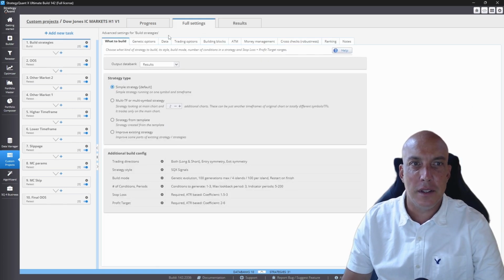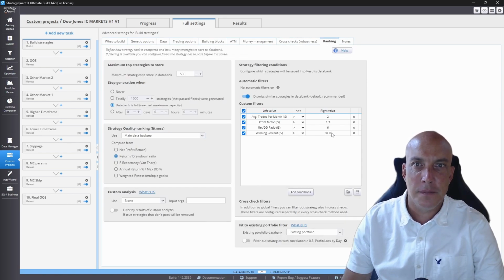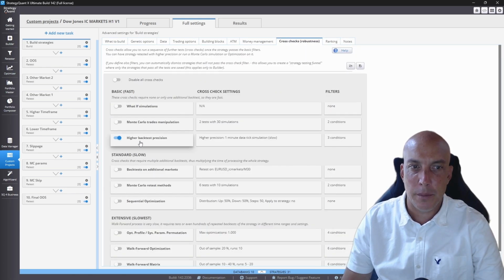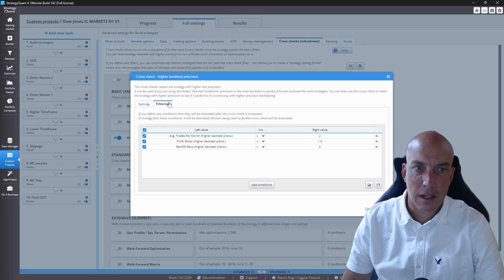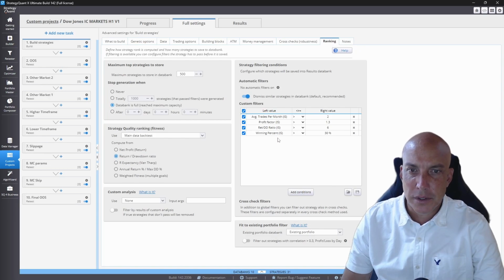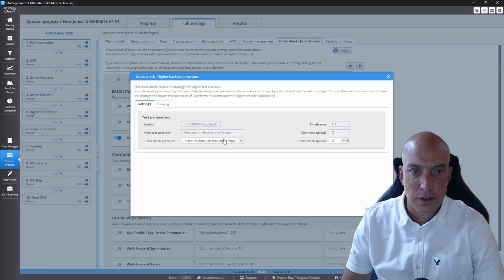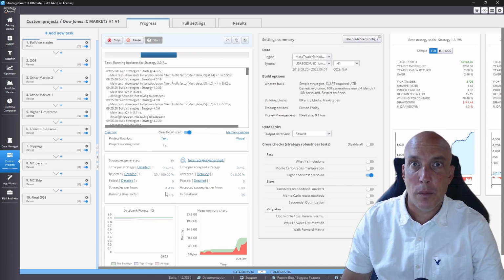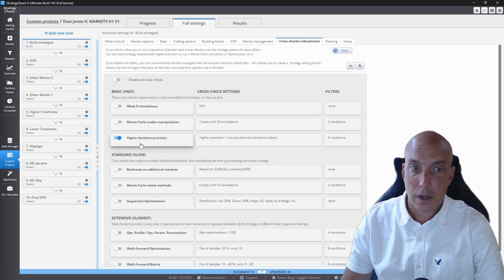Classic Power Moves – DOW JONES SQX Projects for H1, H4, and D1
👋 Hey friends!

SQX15 (Use with any other promotion or sale)